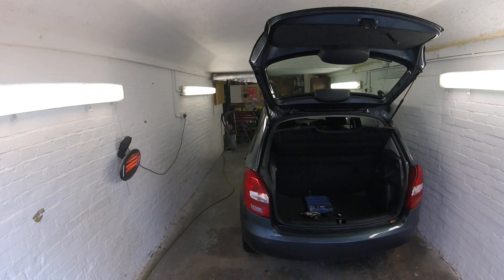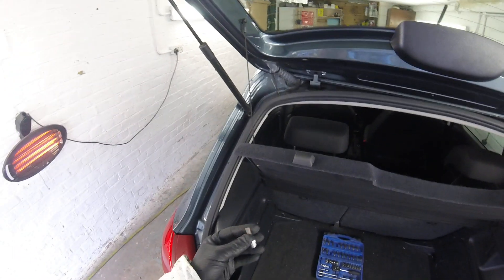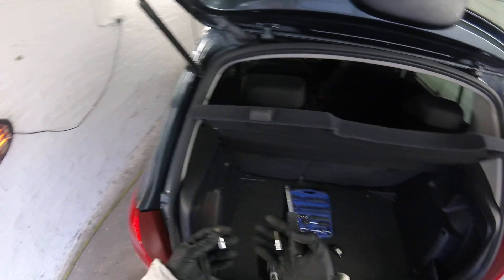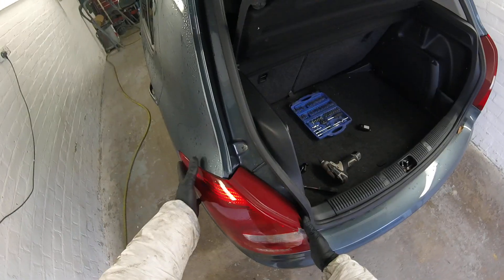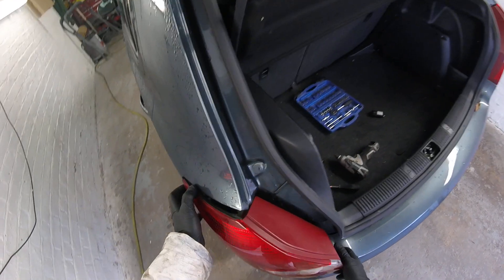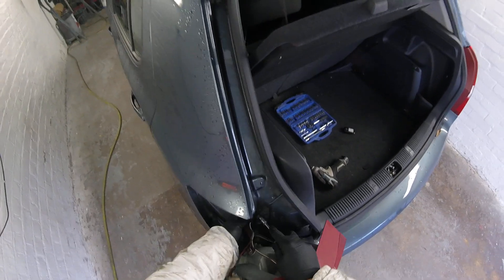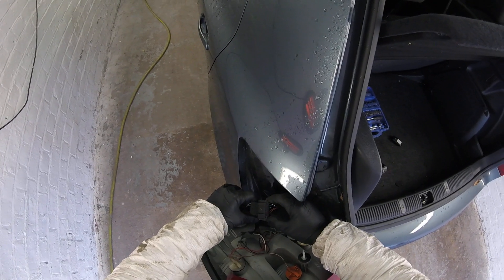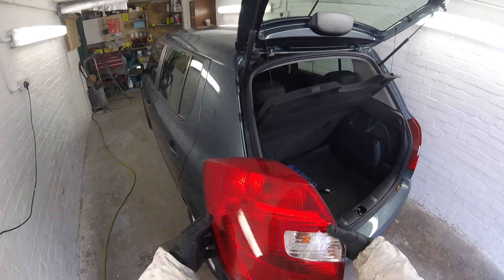how to remove/Replace rear tail light skoda fabia 2012-2014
Today I will show you how to remove/replace the rear tail light lamp for this Scoda Fabia 2014 step by step.

All you need is a toolbox to open all the screws, a sponge to don't scratch the bumper and a flat screwdriver or a trim removing tool to remove all the fasteners.

Puteti sa ma urmariti si pe Instagram

Puteti sa-mi dati un like la pagina si sa fiti abonati

Grupul Vopsitorilor

Grupul Vopsitorilor Incepatori